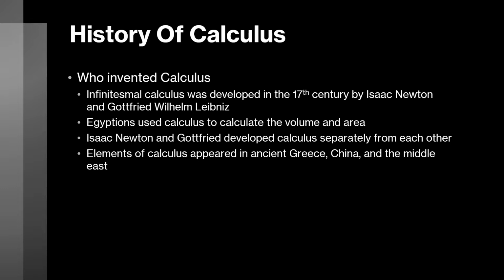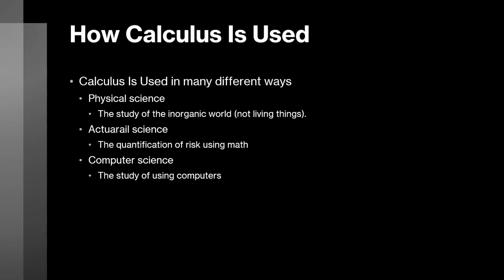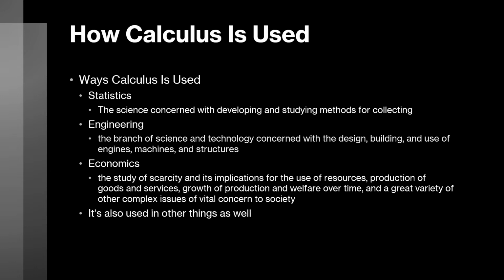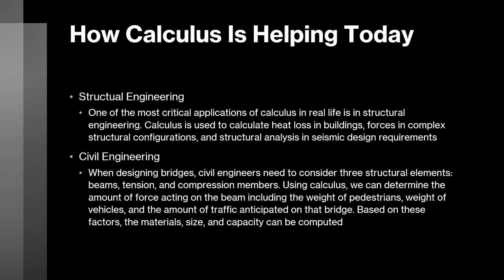The History Of Calculus